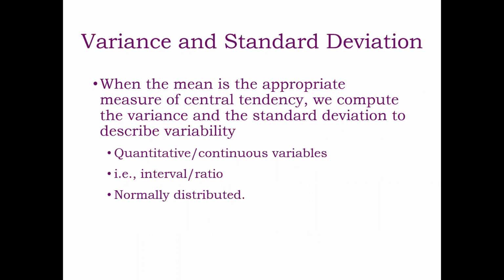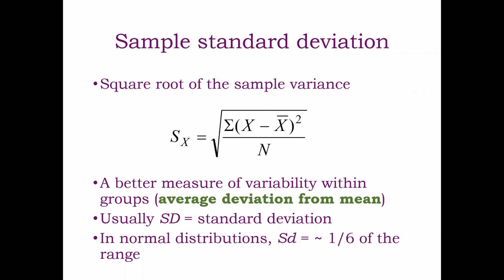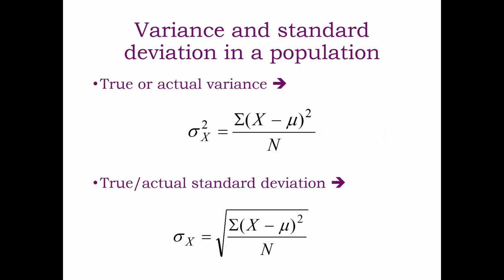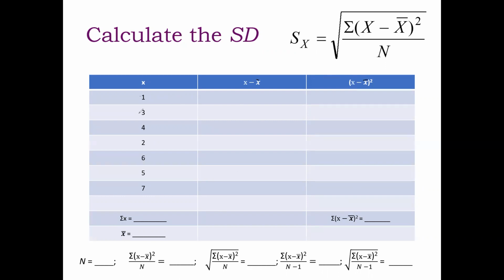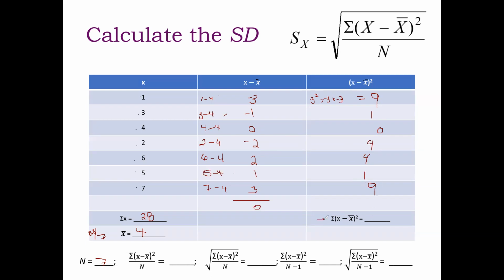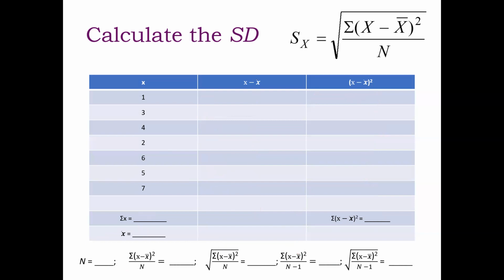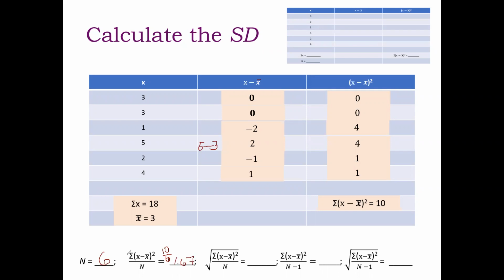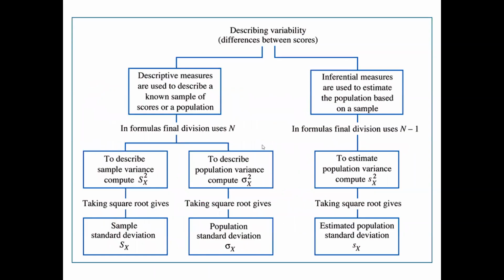Topic 4 (Variability) Recording 2